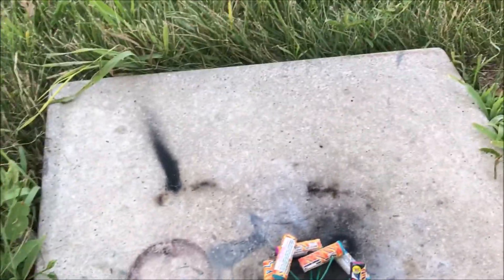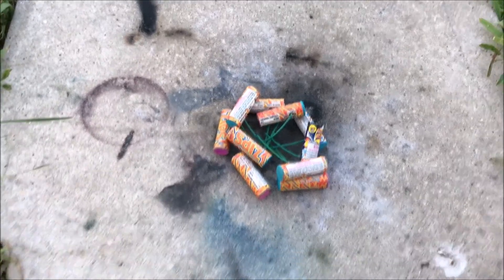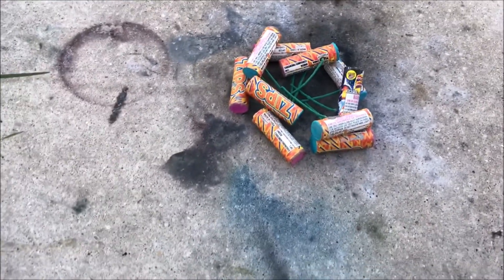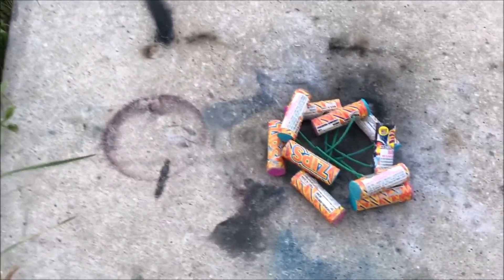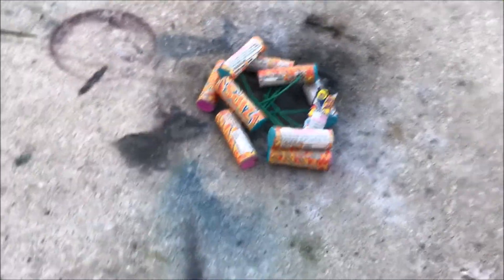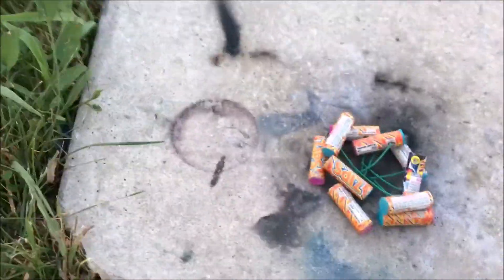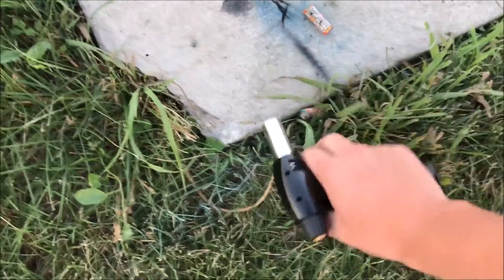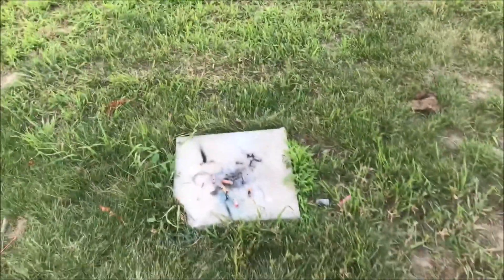Lighting 10 Zips at one time (Speed Balls)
A lot more firework videos will be rolling out here in a couple weeks when I can buy more and not just have the ones left over from last year:)